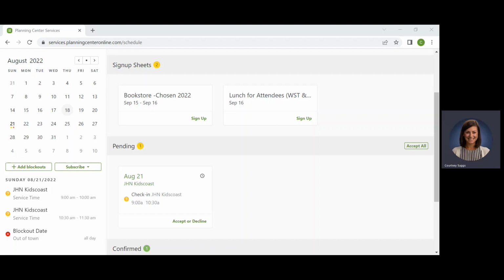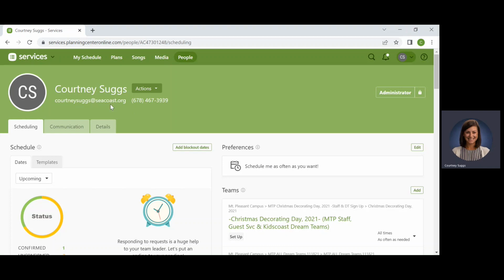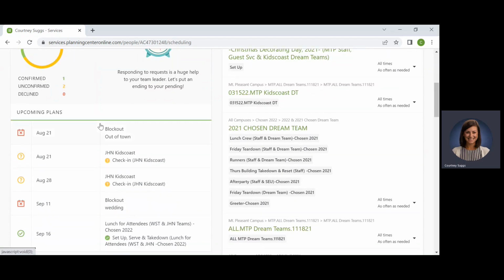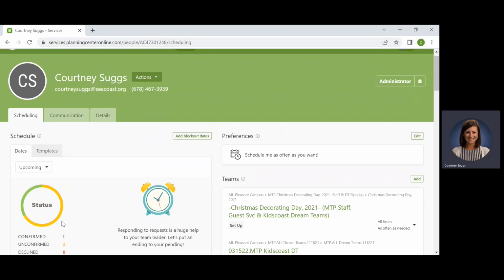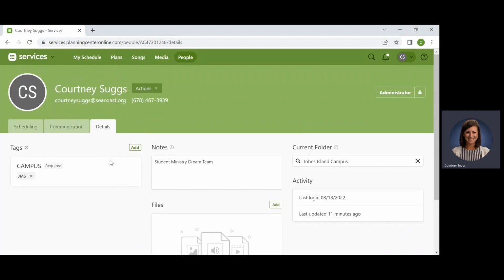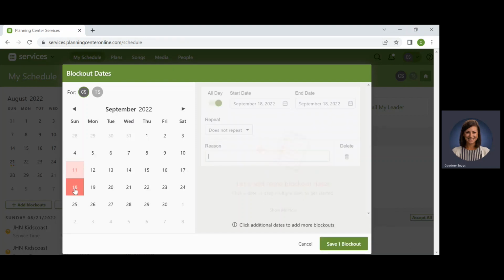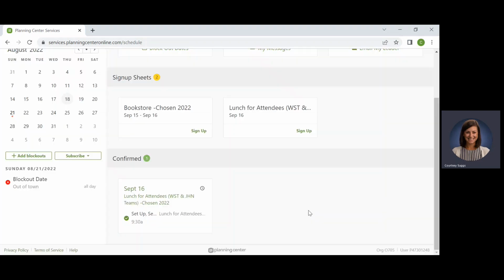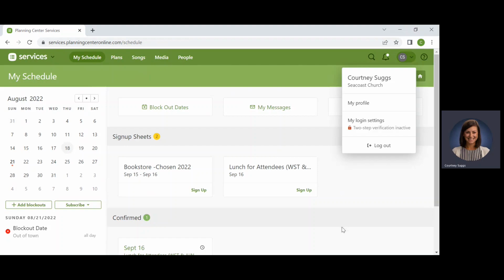How to use Planning Center Services